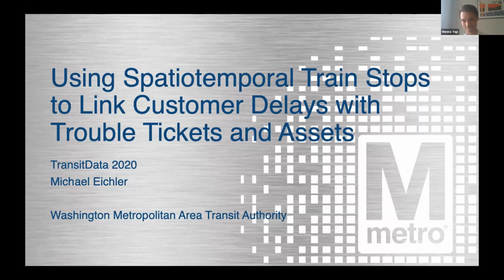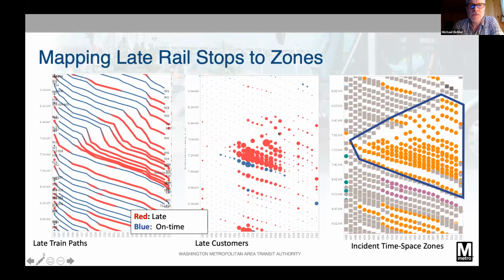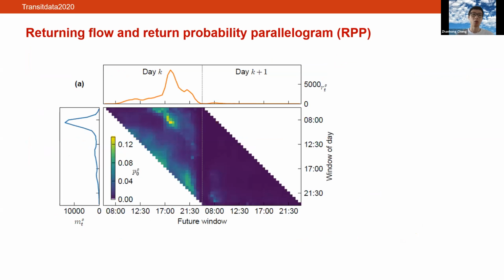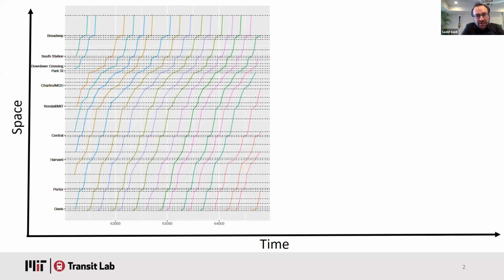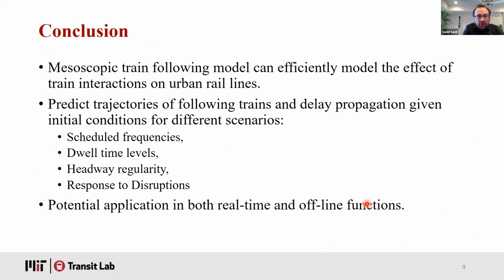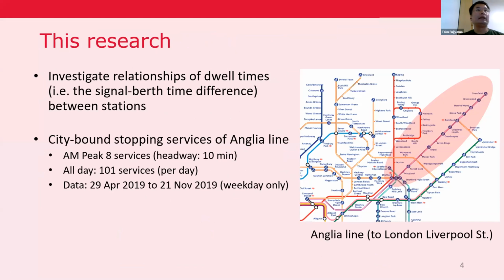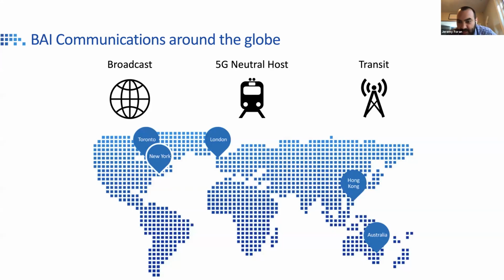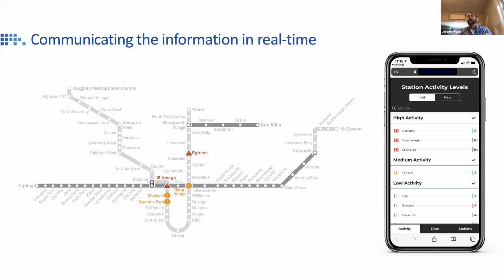Session 5-C: Rail Applications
Moderator:  Menno Yap, TU Delft

• Link Customer Delays to Trouble Tickets through Development of Incident Time-Space Zones, Michael Eichler, Washington Metropolitan Area Transit Authority
• Integrating Travel Behavior Regularity into Passenger Flow Prediction, Zhanhong Cheng, Martin Trépanier and Lijun Sun, McGill University, Polytechnique Montréal
• Incorporating AVL and AFC data for Mesoscopic Modeling of Train Operations, Saeid Saidi, Nigel H. M. Wilson, Haris N. Koutsopoulos and Jinhua Zhao, University of Calgary, Massachusetts Institute of Technology, Northeastern University, Canada
• Investigating train dwell time using signal berth data, Taku Fujiyama, University College London
• Detecting Platform Overcrowding in the TTC Subway System, Jeremy Foran, Alexander Witte, BAI Communications